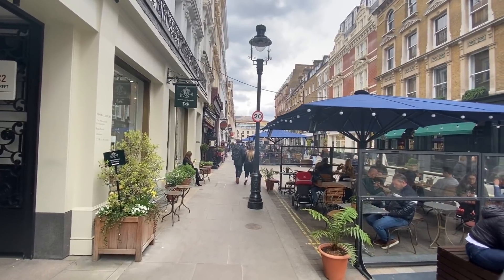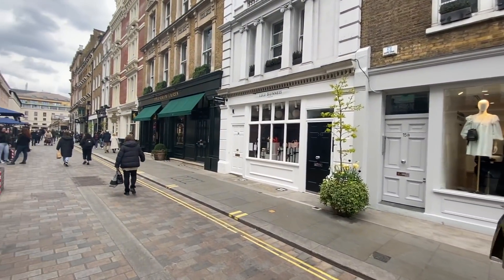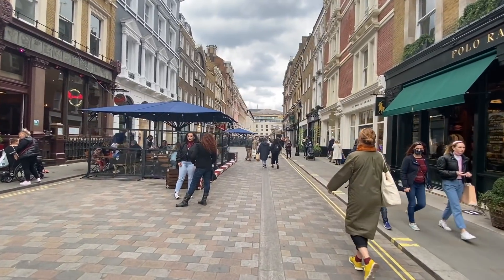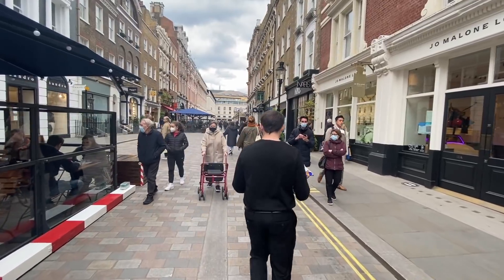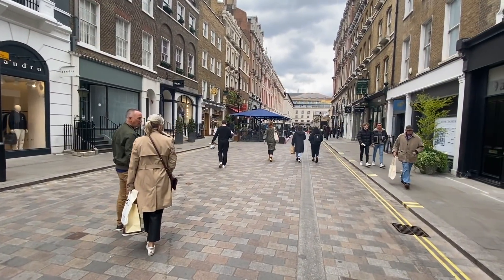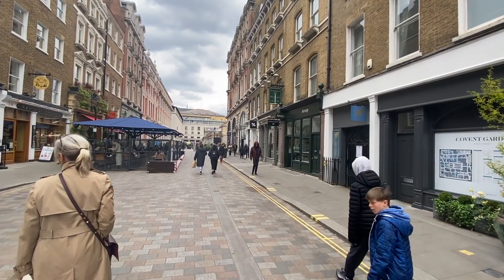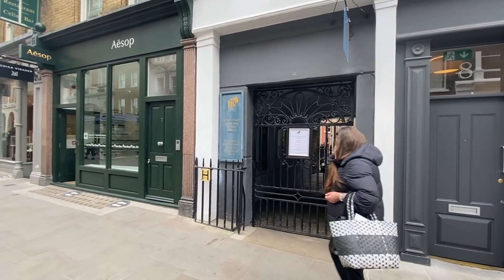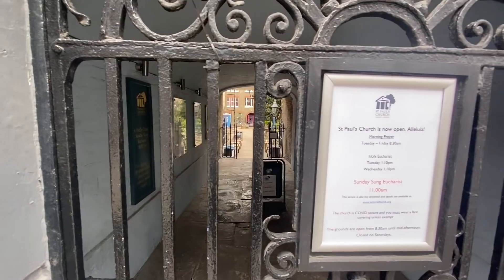Covent Garden Tour | A London Walk (including Neal's Yard)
Join Sinead with Free Tours by Foot on this Covent Garden tour, including a stop at Neal's Yard in Seven Dials. MORE LONDON VIDEOS

Covent Garden was originally Convent Garden, an area set aside for the monks at the nearby Abbey of St. Peter (now Westminster Abbey) to grow fruit and vegetables.

Throughout the centuries it has had multiple incarnations: a public fruit and vegetable market; a residential area for affluent 16th century Londoners; a red-light district; a flower market; and the home of London’s West End theatre district.

Today, Covent Garden is dominated by a beautiful piazza, designed by architect Charles Fowler in the 1830s.

Within this piazza are a myriad of shops, restaurants, and a pitch for opera singers and musicians.

Surrounding the piazza are the iconic cobbled streets of Covent Garden, home to markets, museums, theatres, street performers, restaurants, bars, and shopping.

Covent Garden is right in the heart of London’s West End, meaning this location has more theatres than any other part of the city, as well as playing host to London’s Covent Garden Opera House.

Neal's Yard is a small and beautiful enclave of independent shops and eateries just off of Seven Dials.

If you enjoyed this London tour, then please consider leaving Sinead a Tip